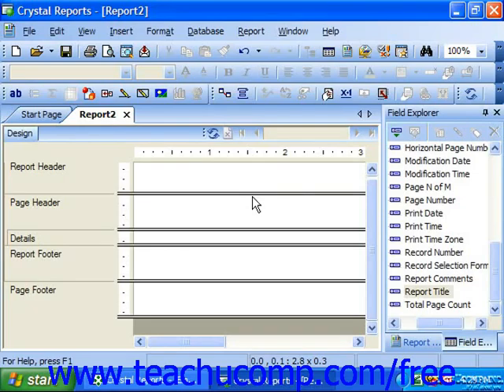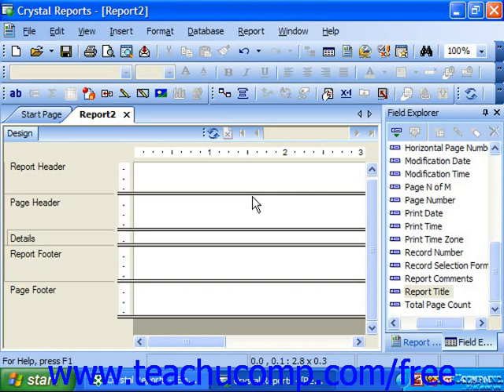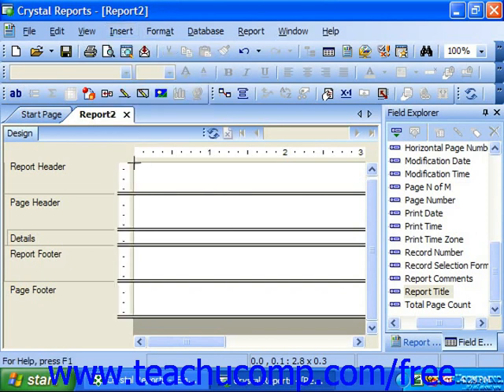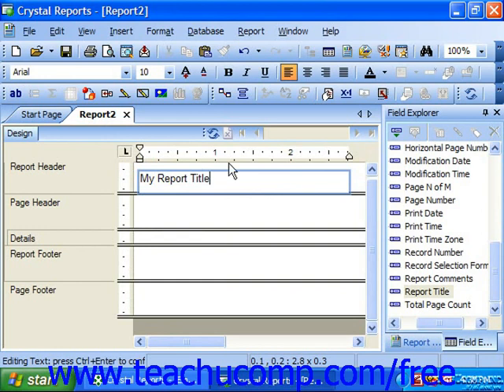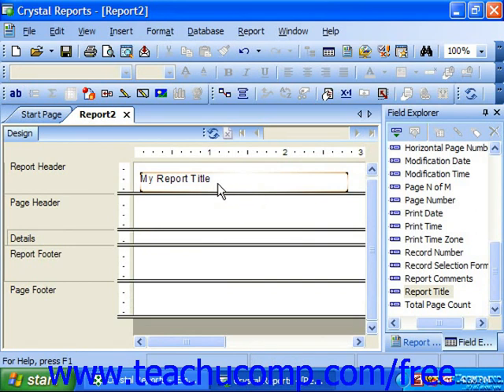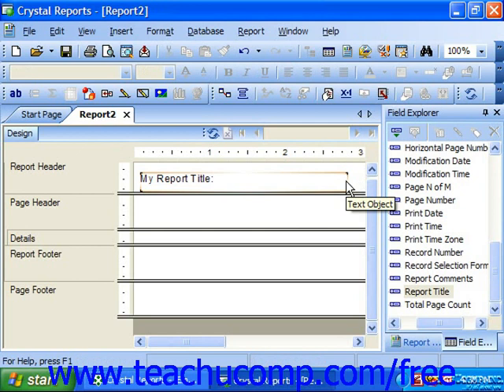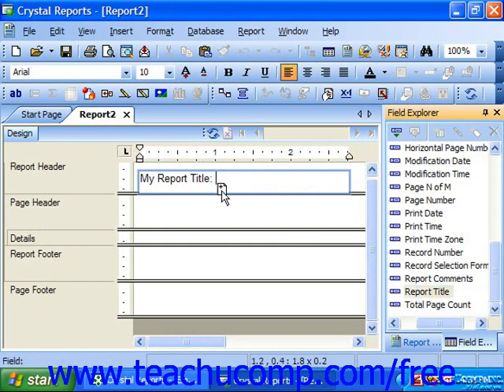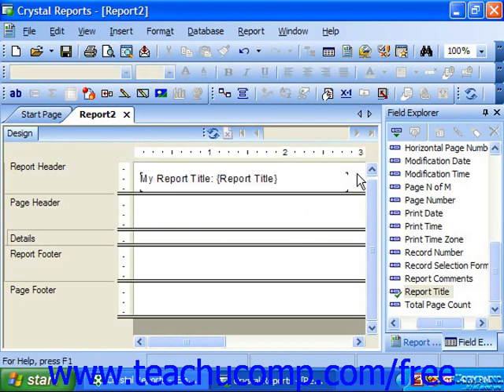Crystal Reports Tutorial Creating Text Objects 11 Business Objects Training Lesson 3.6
Learn how to create text objects in Crystal Reports by Business Objects A clip from Mastering Crystal Reports Made Easy v. 11. - the most comprehensive Crystal Reports tutorial available. Visit us today!